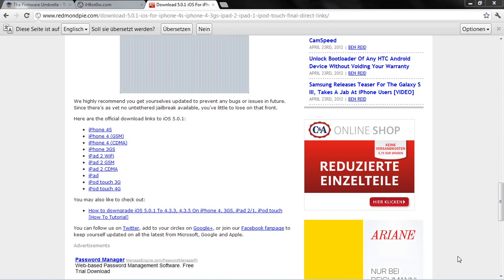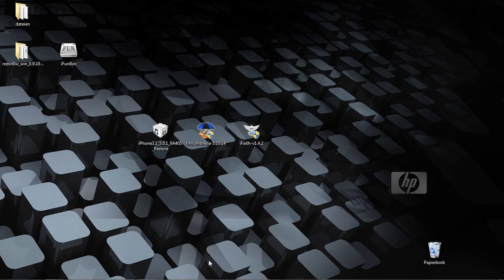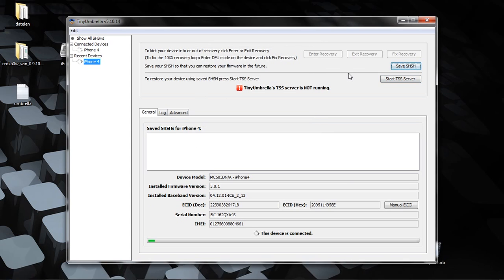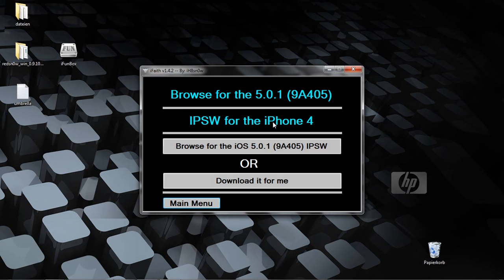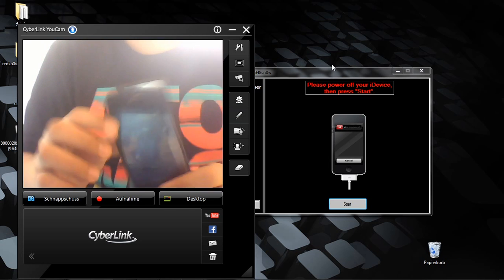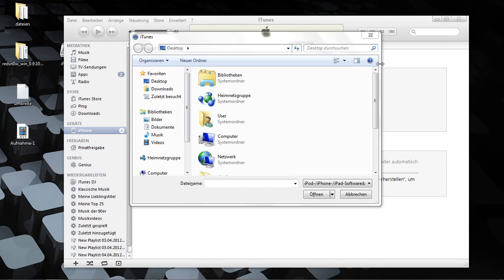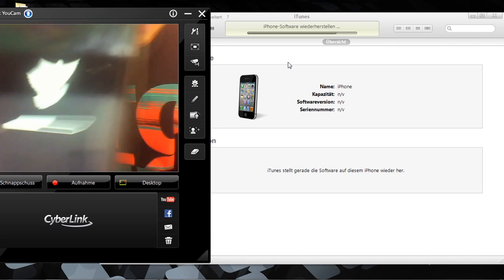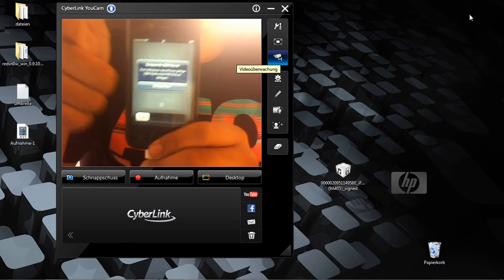Downgrade iOS 5.1.1 and iOS 5.1 to iOS 5.0.1 English Tutorial [Easy] (Without Saved SHSH Blobs)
Downgrade iOS 5.1.1 and iOS 5.1 to iOS 5.0.1!
This is not working for A5 and A5X Device´s!

Rate Comment and Thumbs up :D